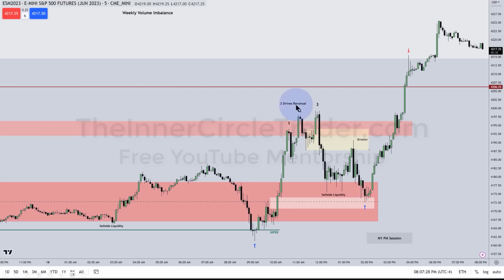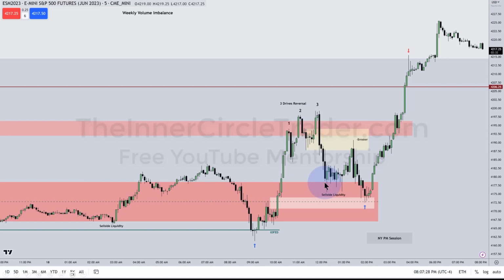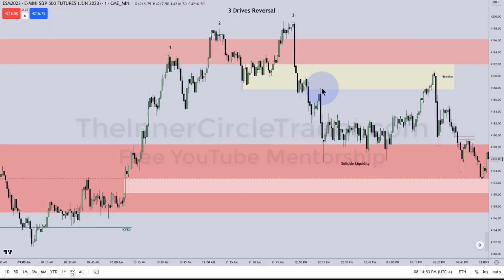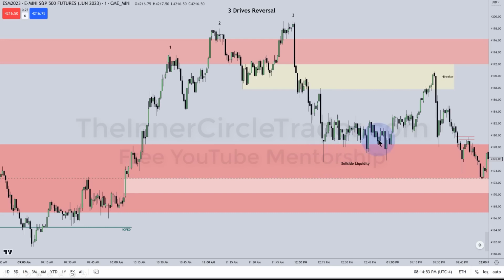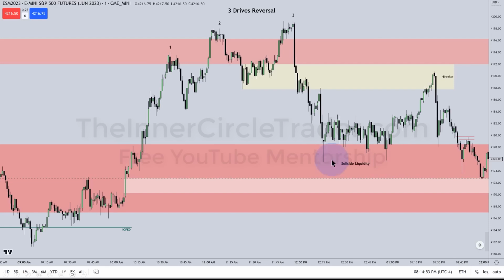3 drivers reversal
*ICT Concept
*3 drivers reversal
* breaker
* 2023 Mentorship